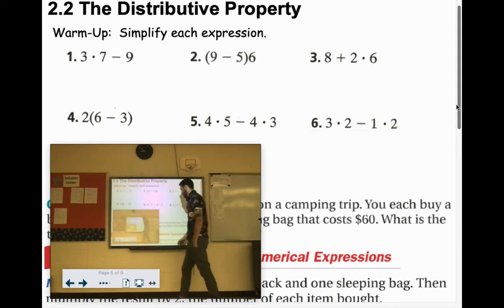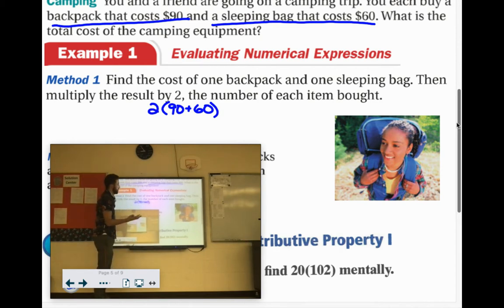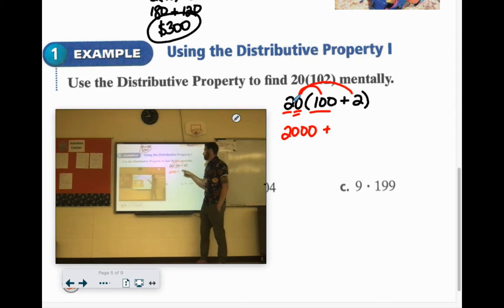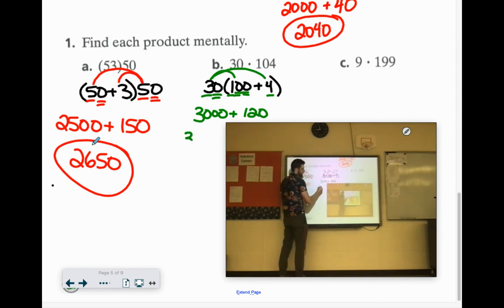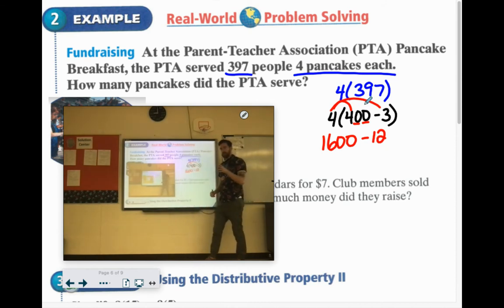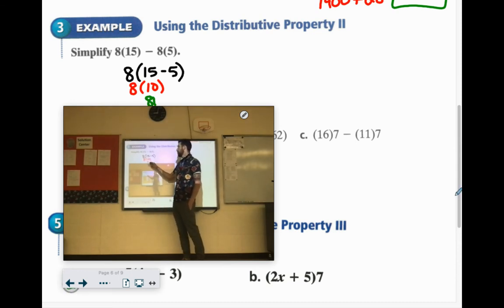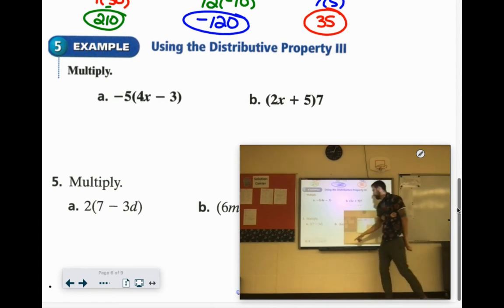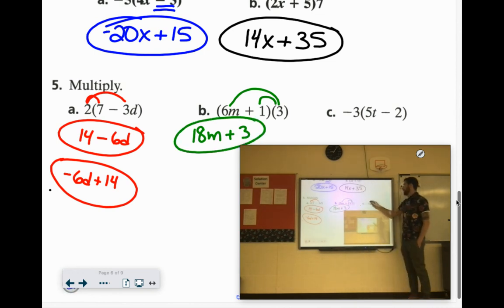IA The Distributive Property